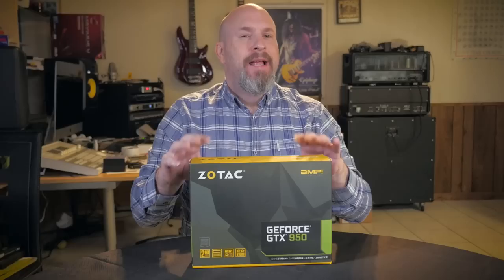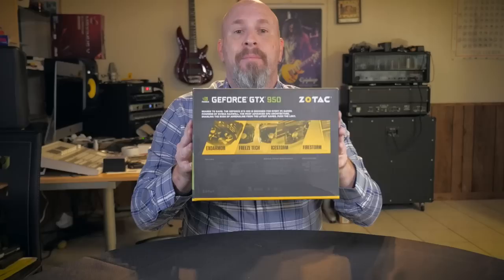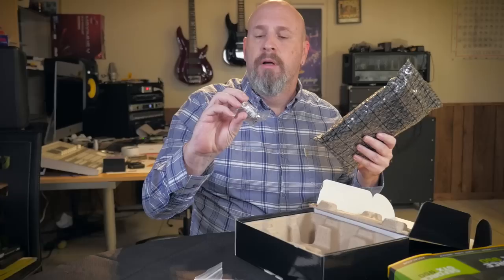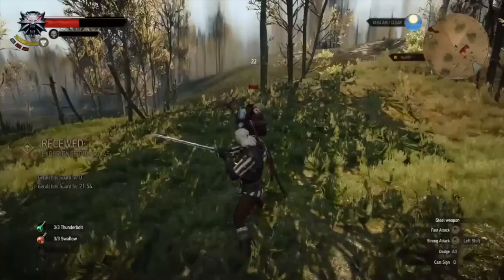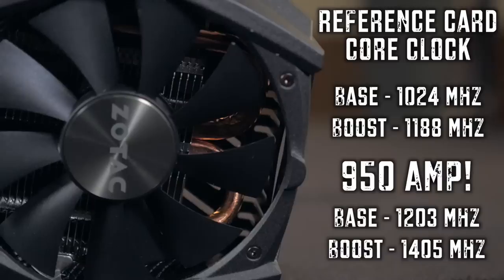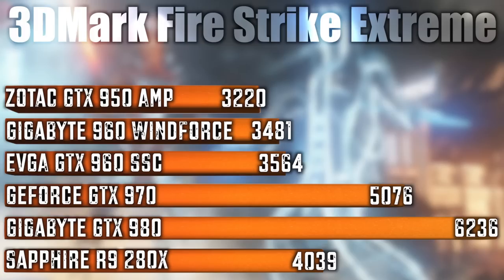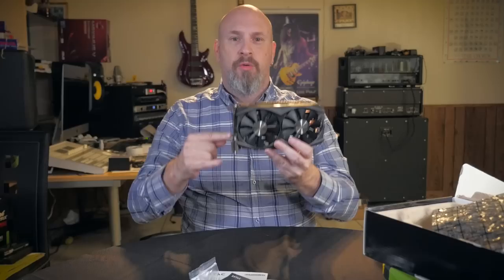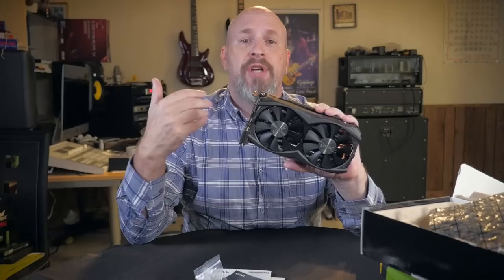How well can a $180 Graphics Card play games?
We check out how Zotac's new GTX 950 performs as we take you through the unboxing and gaming benchmark!